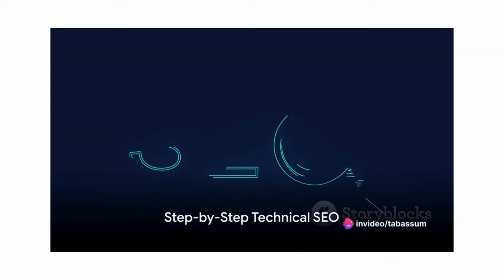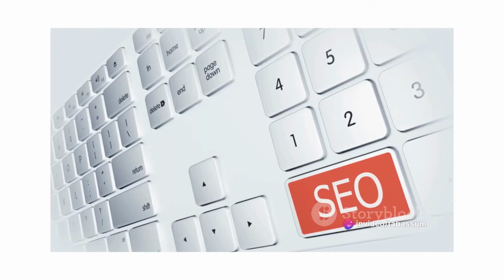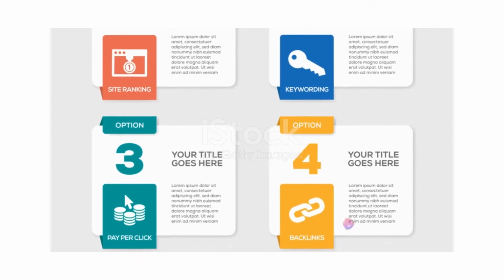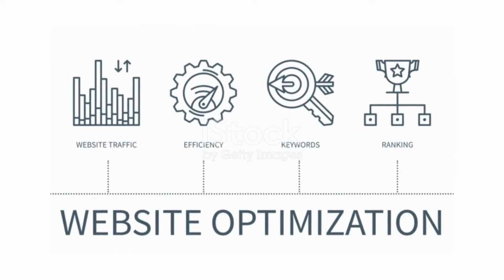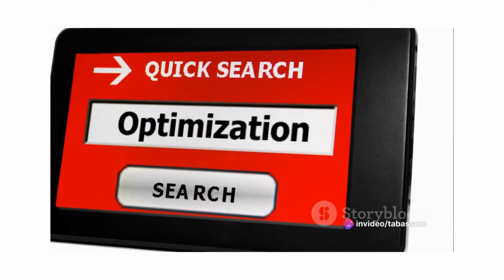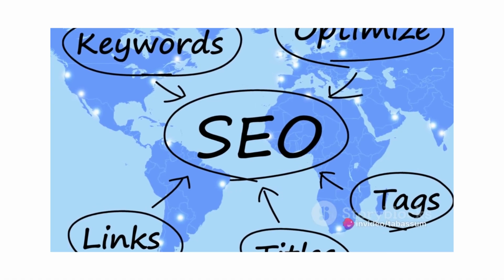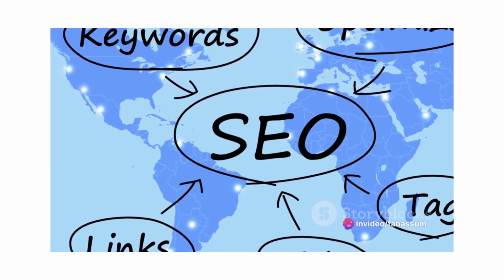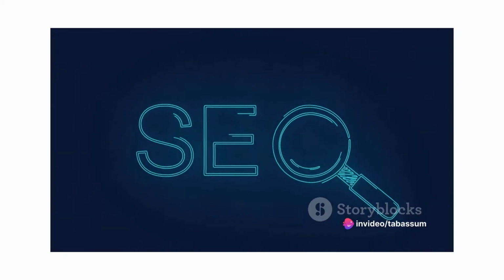Become A Technical SEO Master And Dominate Your SEO Game!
Are you struggling to improve your website's ranking on search engines? In this video, we will dive deep into the world of Technical SEO and how it can help optimize your website for better search engine visibility. From analyzing your website structure to optimizing meta tags and improving site speed, we will cover everything you need to know to boost your website's SEO performance.

We will discuss the importance of technical SEO factors such as mobile-friendliness, website security, and structured data, and how these can impact your search engine rankings. You will learn practical tips and strategies to implement technical SEO best practices on your website and stay ahead of the competition.

Join us in this comprehensive guide to Technical SEO and take the first step towards improving your website's search engine ranking and driving more organic traffic to your site. Don't miss out on this opportunity to maximize your website's SEO potential and achieve your online business goals.

Are you struggling to improve the technical aspects of your website for better search engine rankings? Look no further! Our technical SEO service is here to help you optimize your website for search engines, ensuring that it is easily crawled and indexed by Google, Yahoo, and Bing. From fixing broken links and redirects to improving site speed and mobile-friendliness, our team of experts will work tirelessly to enhance your website's performance and visibility in search results.

With our technical SEO service, you can expect a detailed audit of your website, identifying areas for improvement and implementing industry best practices to ensure that your site is fully optimized for search engines. We will take care of all the technical details so you can focus on creating valuable content for your audience.

Don't let technical issues hold you back from achieving your online goals. Let our team of SEO experts help you take your website to the next level with our technical SEO service.